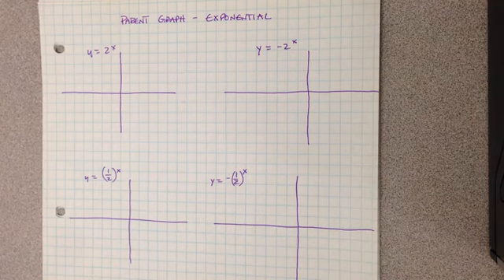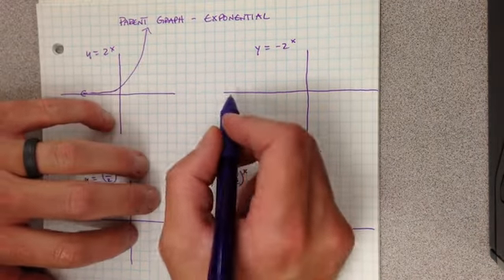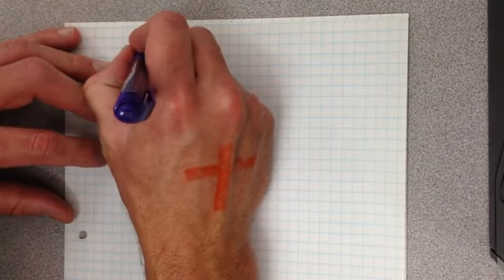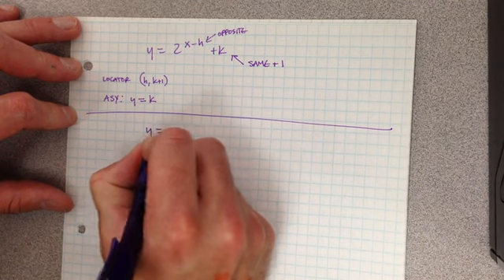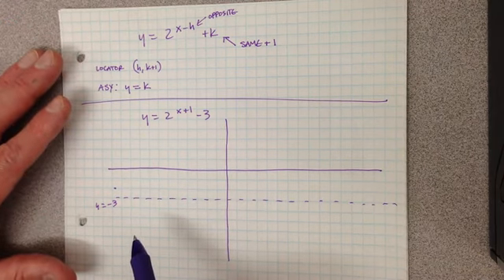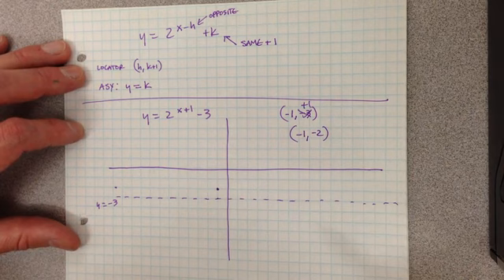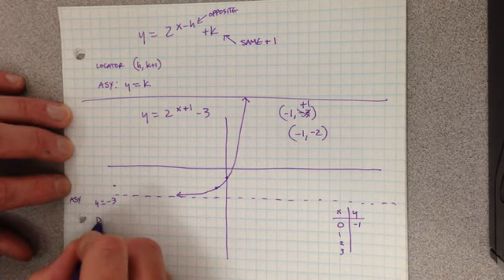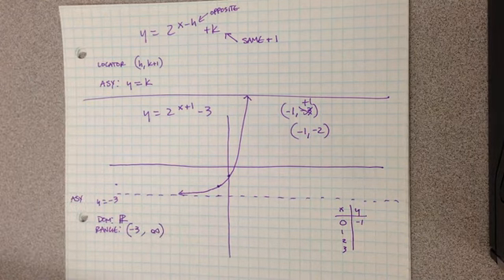Algebra 1 and 2 - Parent Graph- Exponential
Parent Graph- Exponential